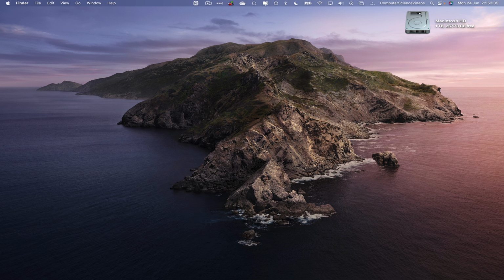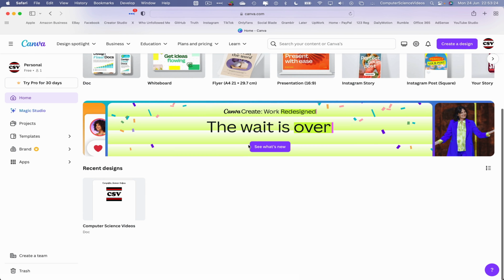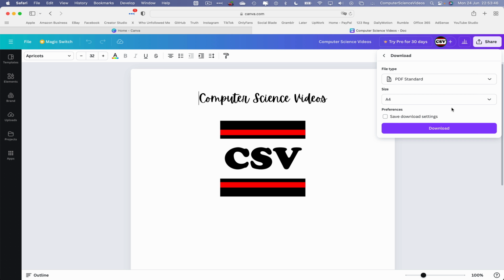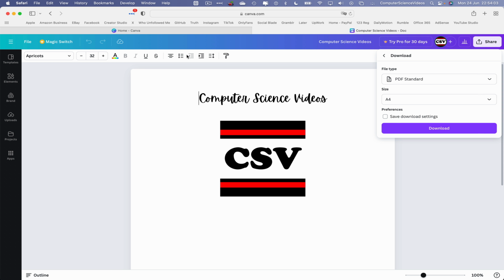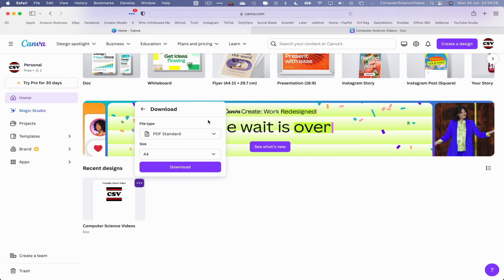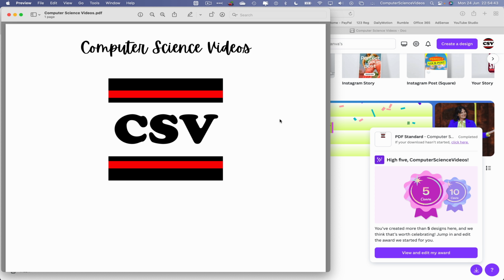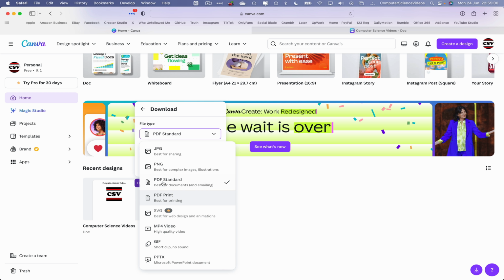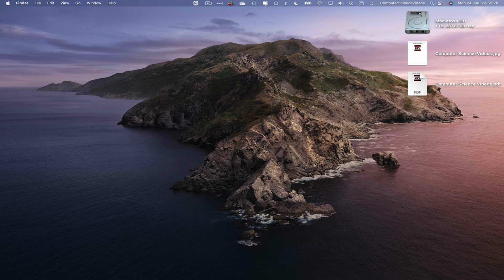How to SAVE Your Document On Canva To a Mac / Desktop Computer - Basic Tutorial | New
How to SAVE Your Document On Canva Using a Mac / Desktop Computer - Basic Tutorial | New